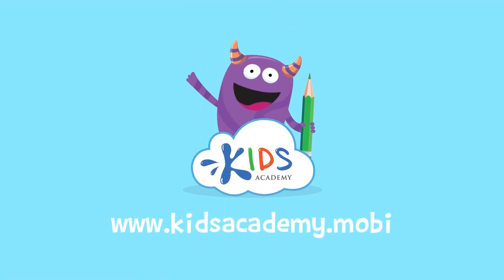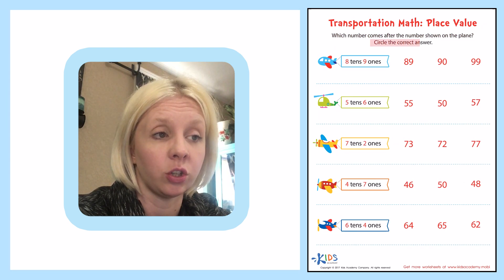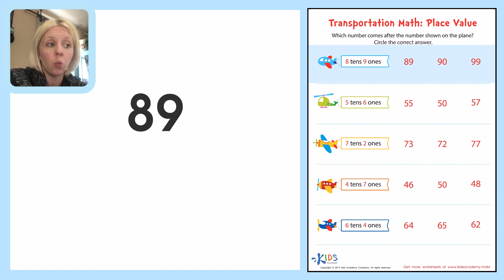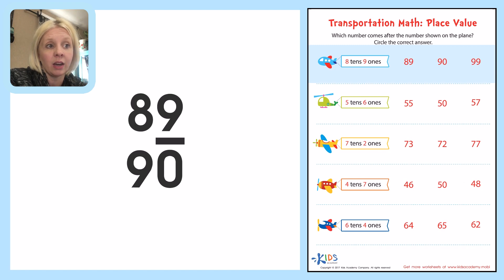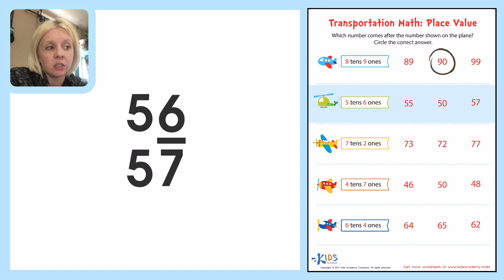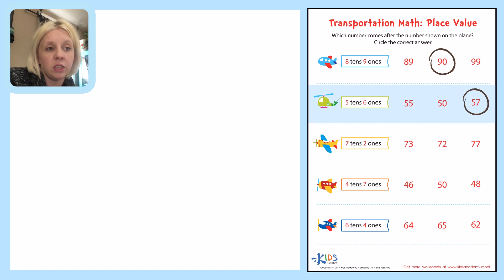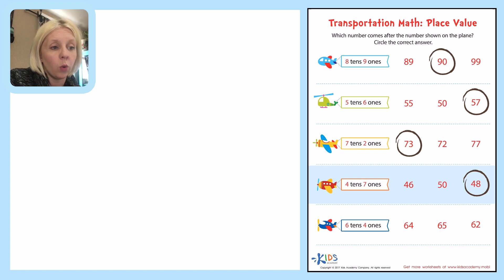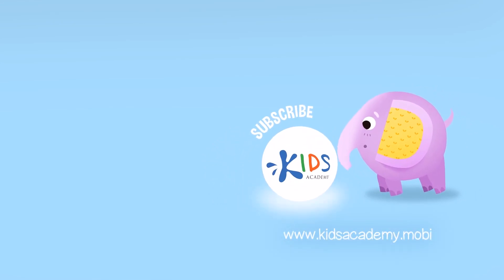Place Value for 1st Grade - Ones and Tens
For 1st grade math, kids must learn and understand place value. Before advancing on to more complex addition and subtraction, kids must understand the tens and one's places. This video will review place value while extending your child’s thinking, all with the help of an experienced teacher!

This video will benefit your child’s learning because:

- Your child will review the tens and one's places to read 2-digit numbers
- Mental math skills will be challenged as kids determine the answer

Not only will your child use place value to read numbers, but this video will show your child the process to take to find the number that comes after the one on the page!